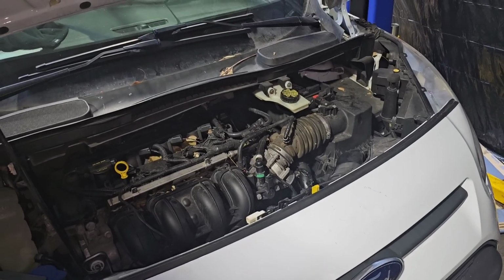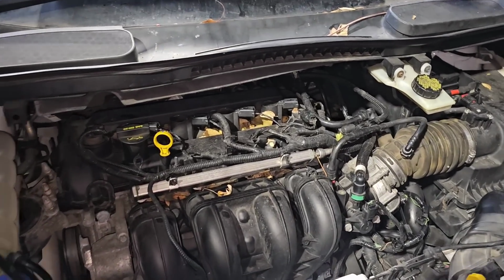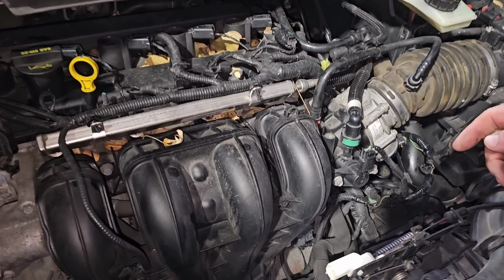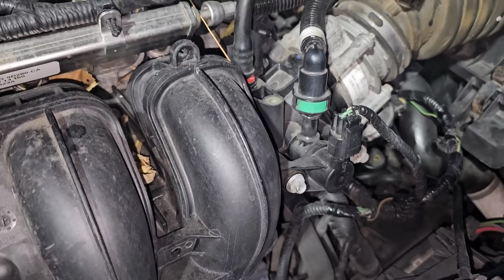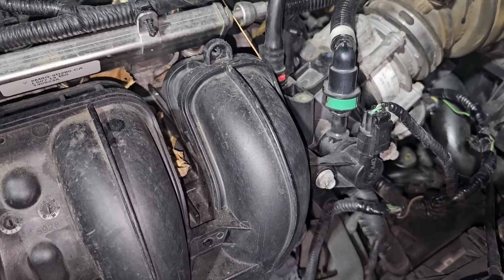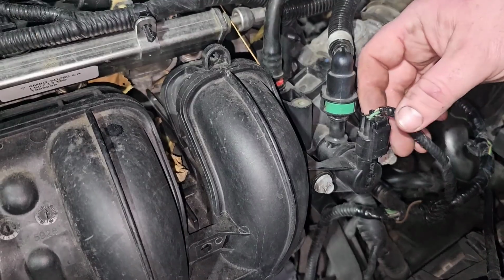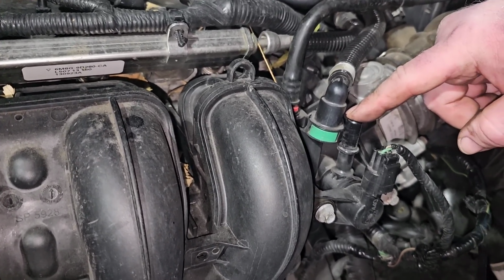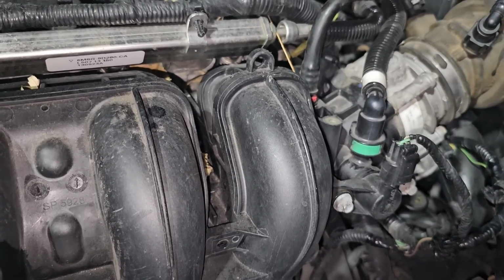The Worst Happened To This Customer - Transit Connect - Dies Randomly - Purge Valve Replacement